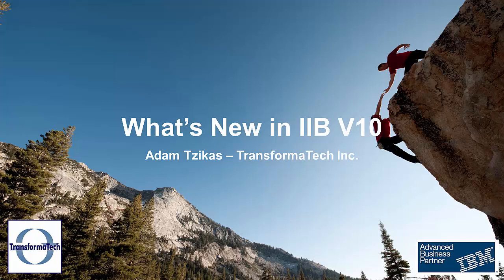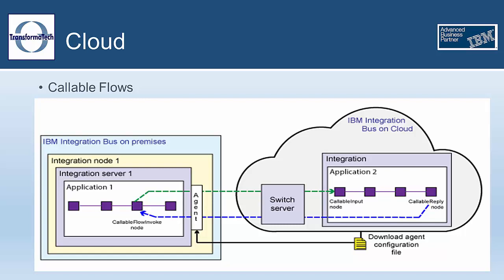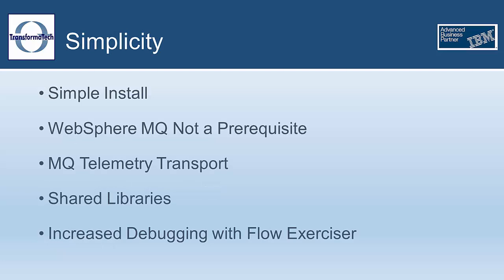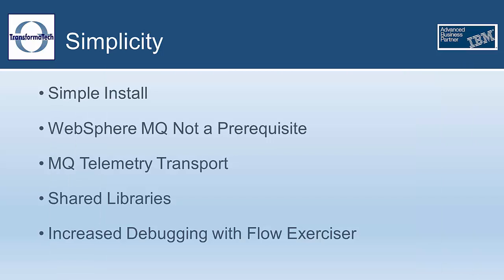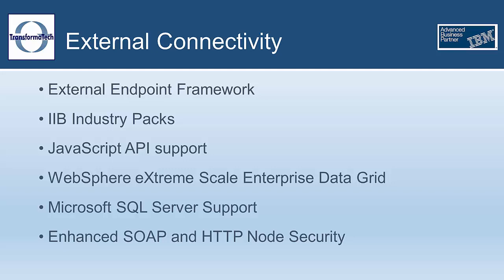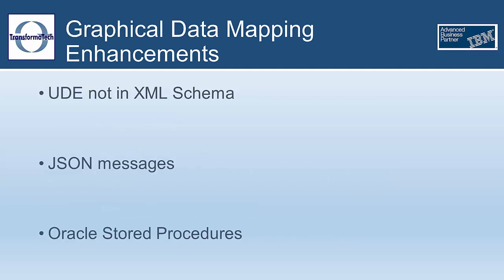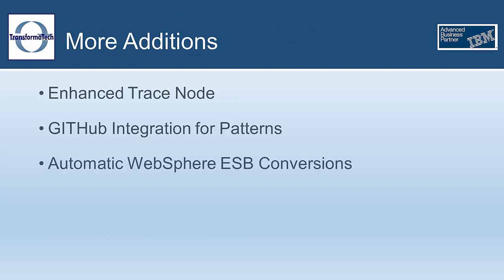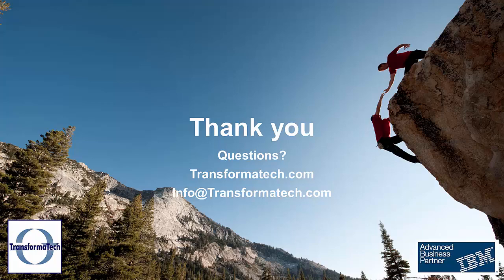What's New In IBM Integration Bus V10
This video goes over whats new in IBM Integration Bus Version 10. It highlights new features and changes to the broker.

Presenter: Adam Tzikas